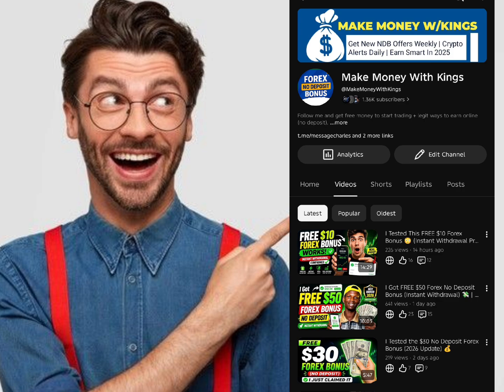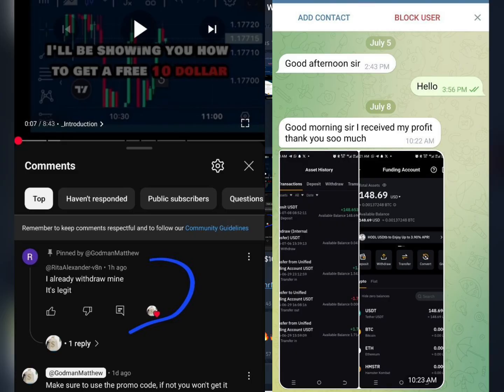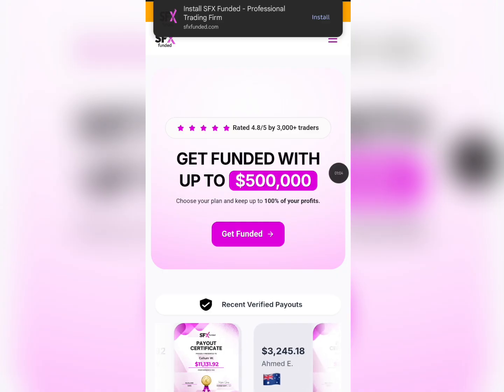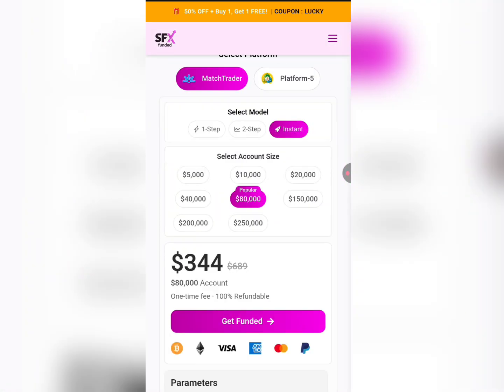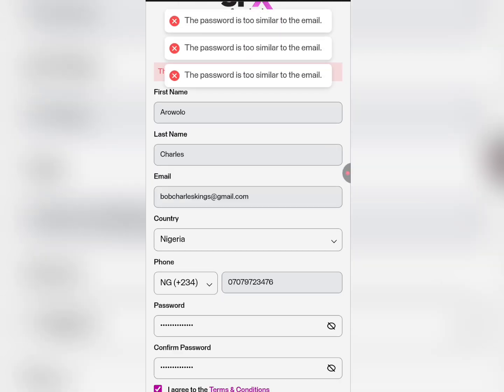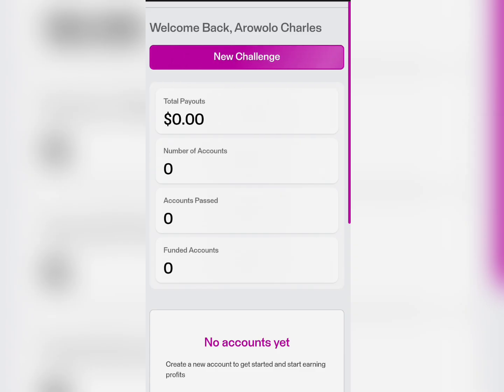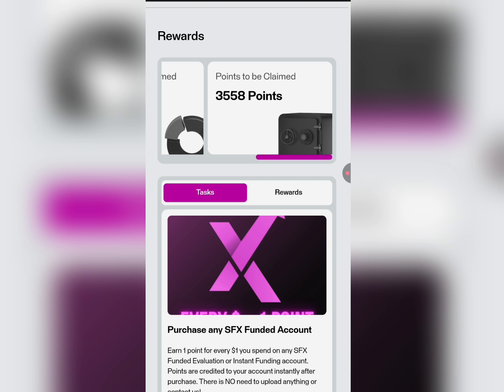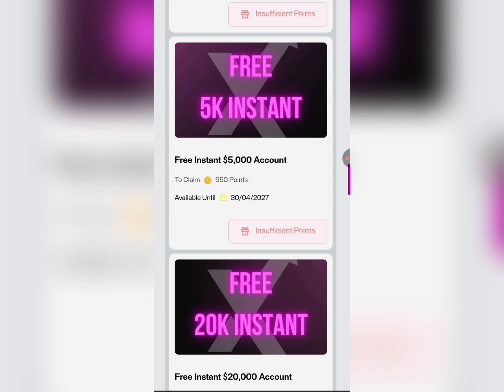FREE $5K Forex Funded Account 😱 | No Deposit Needed + Instant Withdrawal Proof (2026)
Want to get a FREE $5K Forex funded account without depositing your own money? 💰🔥

In this video, I’ll show you step-by-step how to claim a no deposit Forex bonus, start trading with free capital, and withdraw your profits instantly.

This method is beginner-friendly and works for people looking for a free funded Forex account, instant withdrawal broker, and the best Forex bonus promotion in 2026.

If you’ve been searching for:
instant withdrawal Forex broker
free $5000 Forex account
best Forex broker promotion
Forex withdrawal proof
free Forex money

I personally tested this method and showed the withdrawal proof live. Watch till the end so you don’t miss the important steps needed to qualify for the free funded account.

📌 Join my Telegram for more free Forex bonuses, trading updates, and legit money-making methods.

High Ranking Search Tags 🔍
free forex funded account
no deposit forex bonus
forex funded account free
funded forex account
forex withdrawal proof
how to get free forex account
free forex money
forex for beginners
free funded trader account
instant withdrawal broker
trading with free money
forex bonus withdrawal proof
best forex broker for beginners
funded trading challenge free
make money with forex
forex account bonus
free forex capital